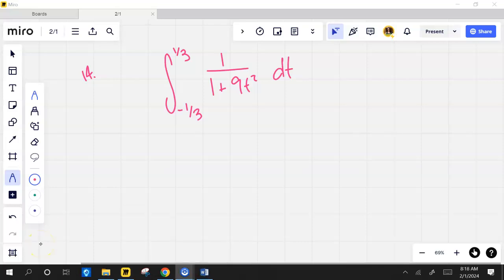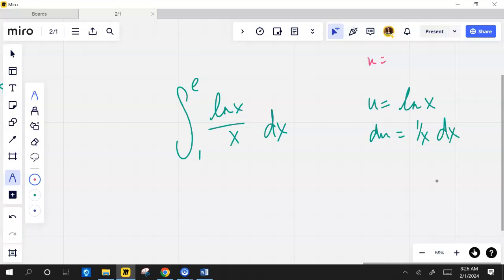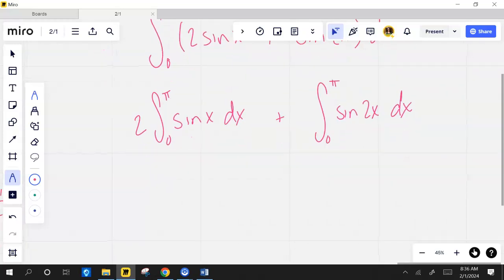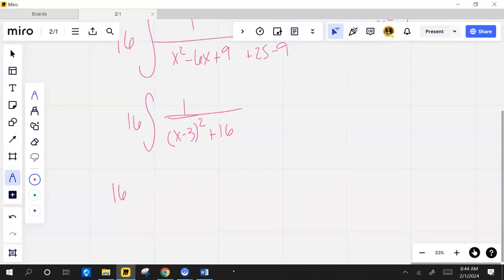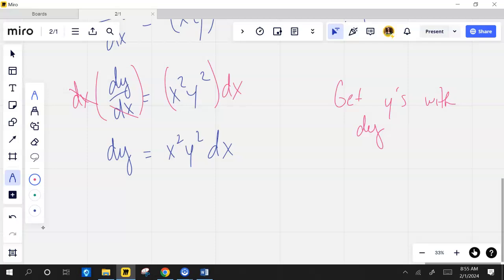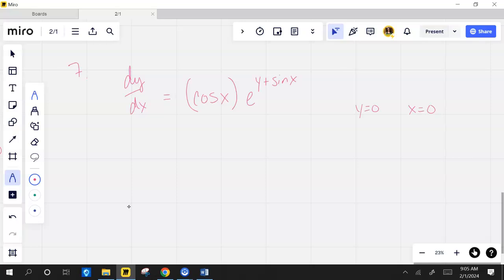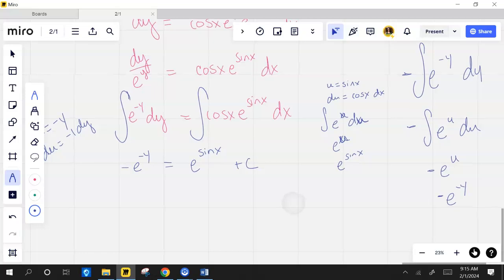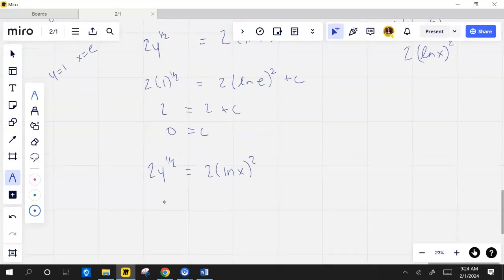Diff EQs Separation of Variables